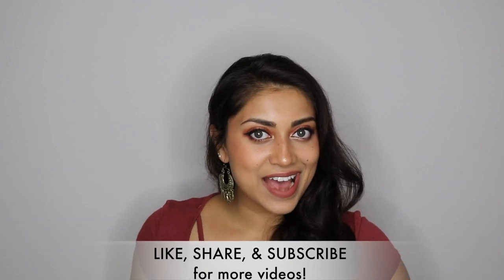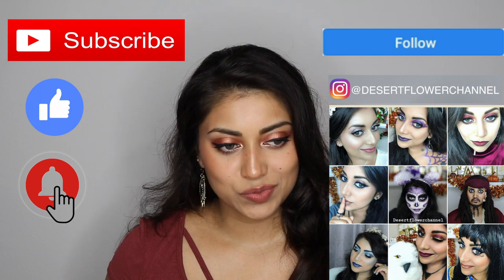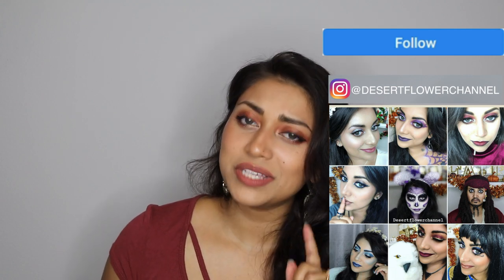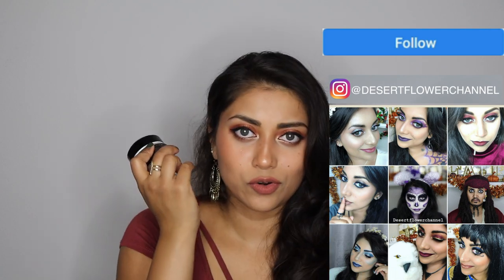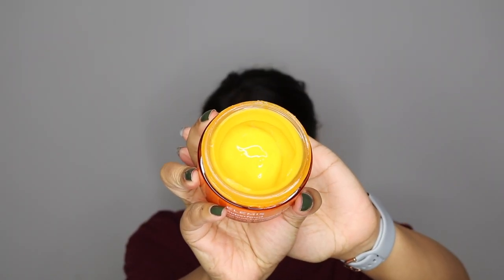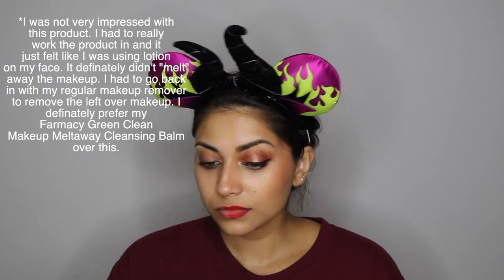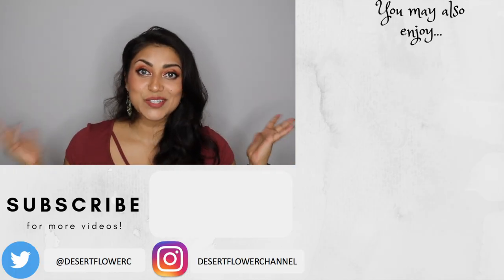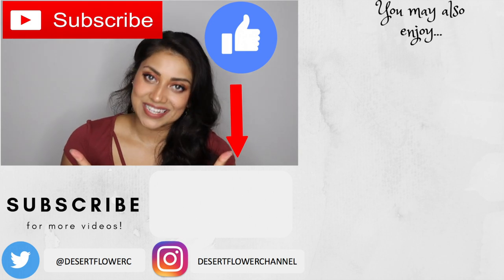SEPTEMBER BOXYCHARM UNBOXING | 2021 (Try On - First Impressions)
Here is my September Boxycharm unboxing!
Are you ready for Fall or do you want summer to last a bit longer?? Let me know in the description box!

Get your own Boxycharm!
Sange-VSEZIIXA